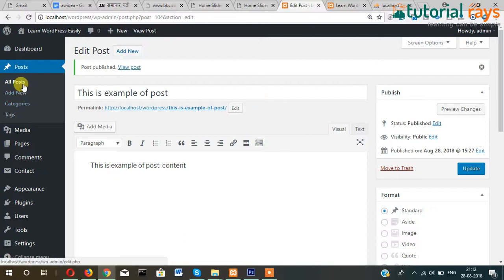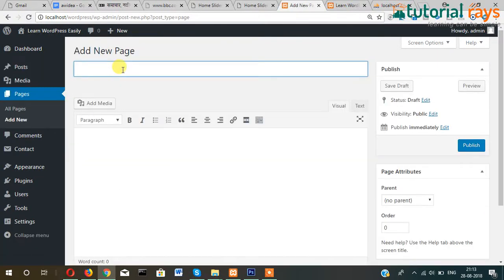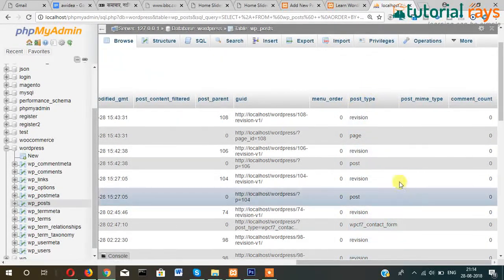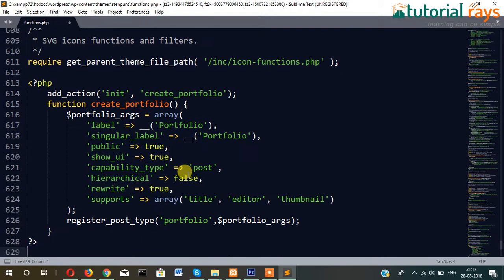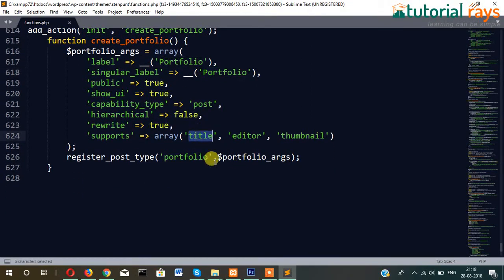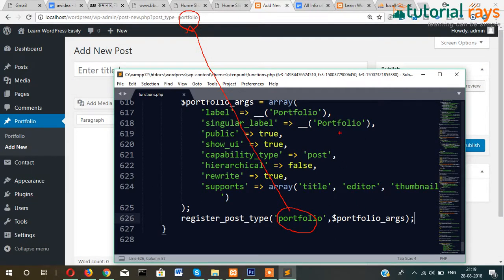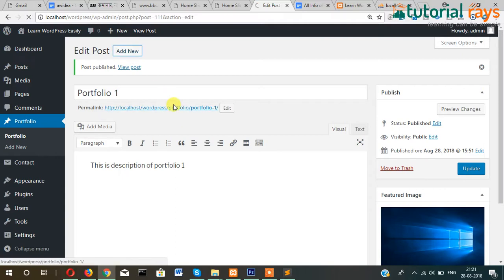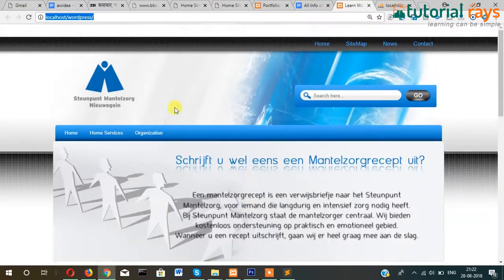12 custom post type wordpress - Tutorial Rays | By Umar Rahman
In this video tutorial, you will learn how to create a custom post type in WordpPress.